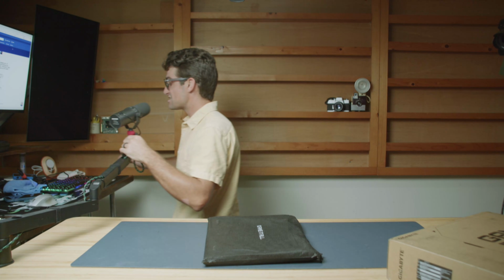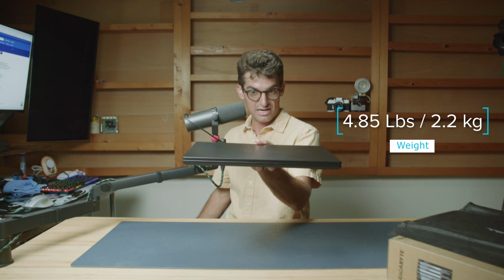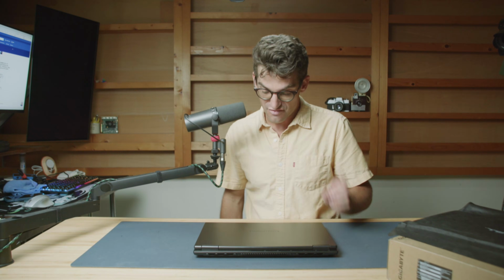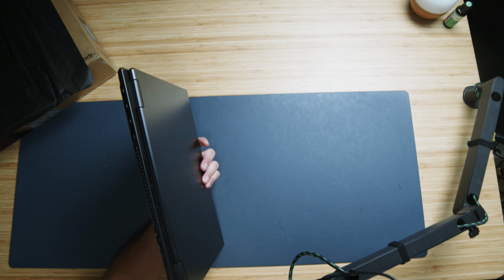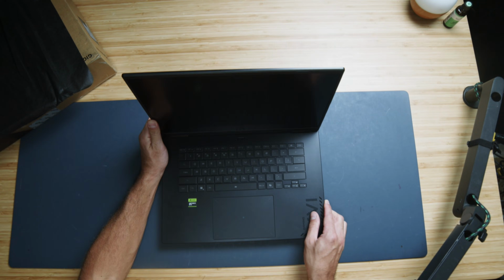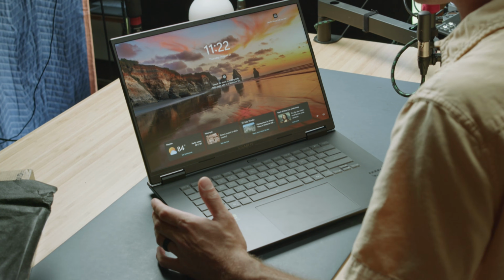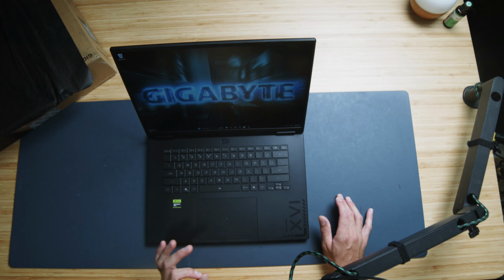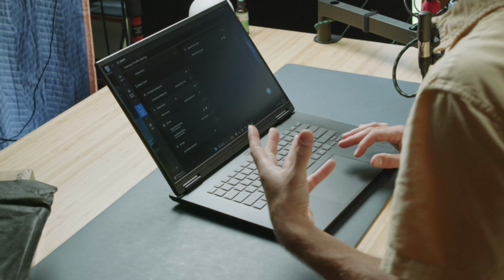16in Gaming Laptop Under $850 | Gigabyte Gaming A16 | Unboxing & First Look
Unboxing the Gigabyte Gaming A16. The best affordable 16-inch RTX 4050 laptop with impressive specs for under $850. I walk through the build, ports, display, and internals, plus show you what makes this budget-friendly gaming laptop worth a look.

Timestamps:
00:00 – Intro & Gigabyte A16 overview
00:28 – Specs breakdown (i7-13620H, RTX 4050, etc.)
00:58 – Price comparison with MSI Cyborg
01:27 – First impressions: chassis design & finish
01:57 – Bottom design: fans, speakers, and feet
02:23 – Port selection overview
02:52 – Chassis design and edge curvature
03:21 – Unique side panel and chassis assembly
03:44 – One-hand lid test & screen bounce
04:15 – Hinge quality & webcam preview
04:44 – Bezel, rubber contact points & matte display
05:10 – Display reflection & expectations for color accuracy
05:38 – Keyboard, trackpad, and typing experience
06:08 – Trackpad click sound test
06:20 – GMATE command center software overview
06:38 – Scenario modes and software improvements
07:08 – 180° hinge benefit & screen flexibility
07:36 – Internal upgrade path & battery size
08:00 – Outro and where to find links for more info